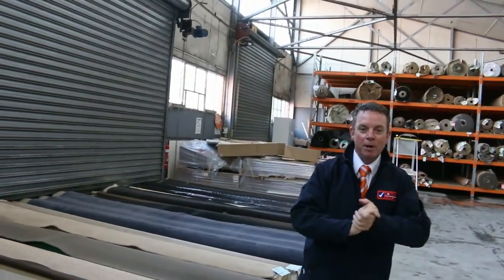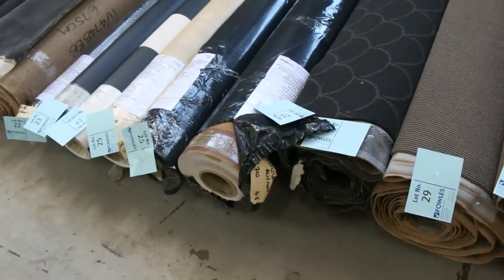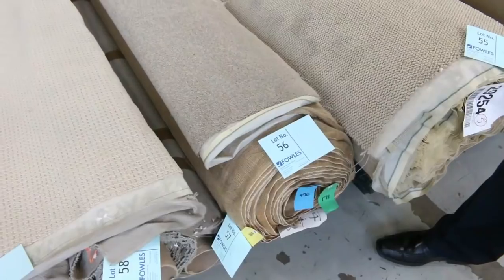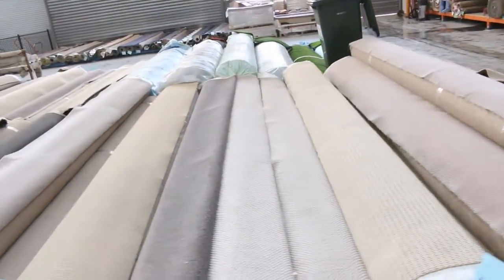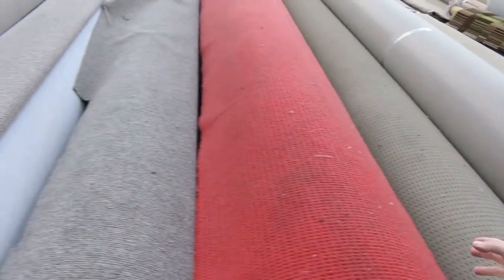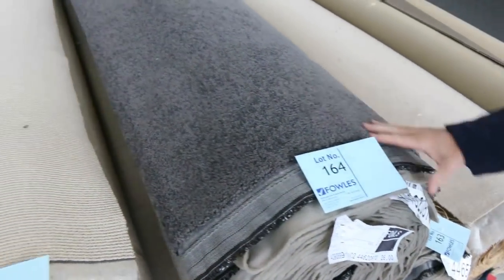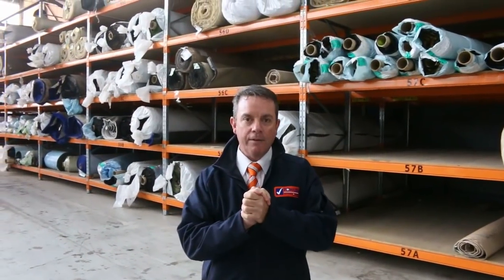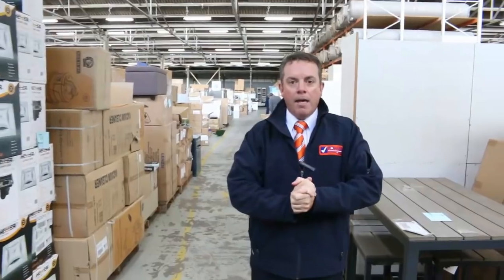Carpet Auction 16 May